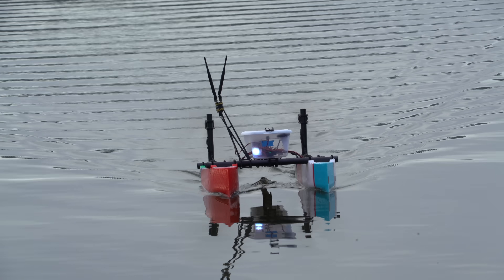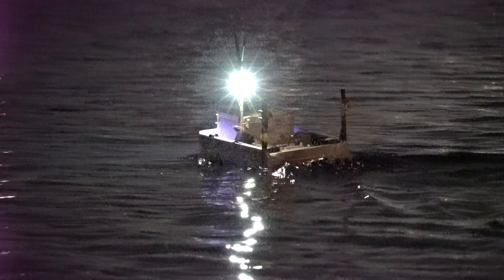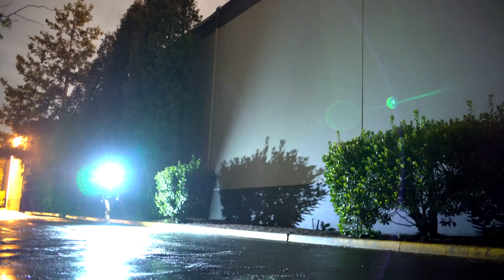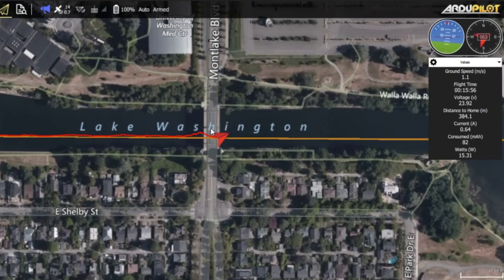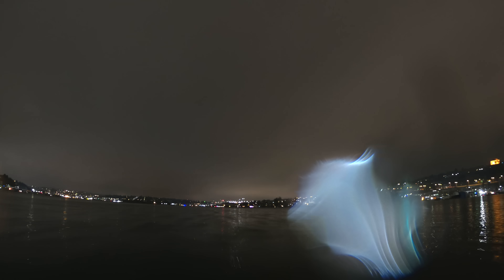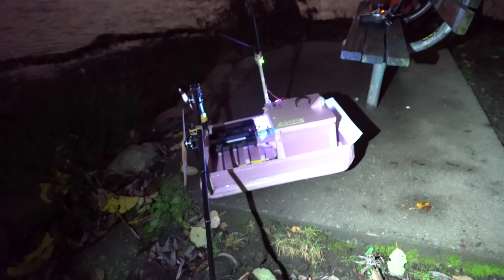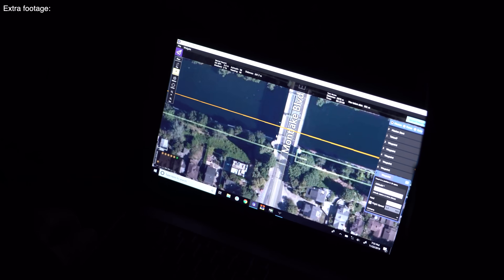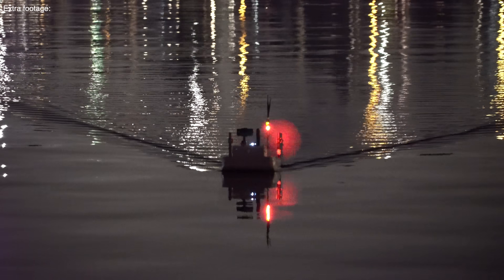Autonomous Boat HYPERLAPSE Machine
Check out the Olight Perun headlamp for a flash sale price of $59.94 only on December 16-17 - If you miss the flash sale, use my code rctestflight for 10% off your purchase!